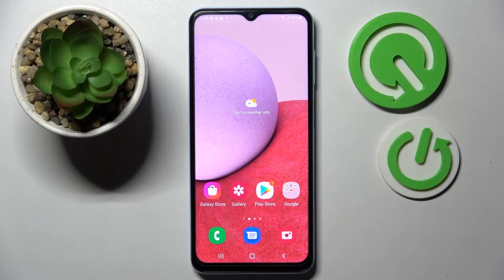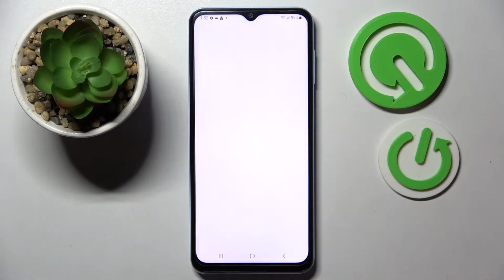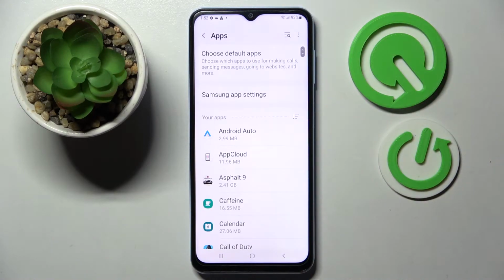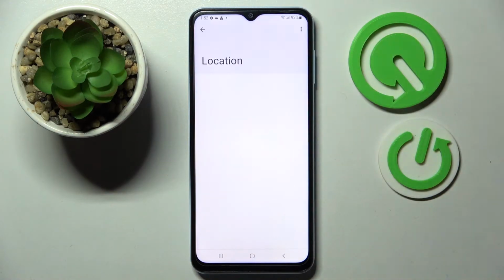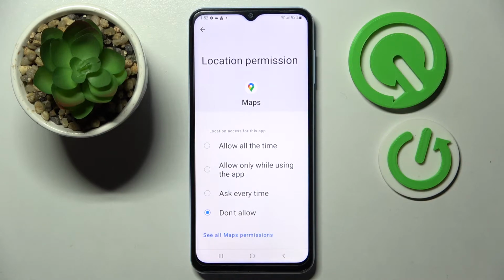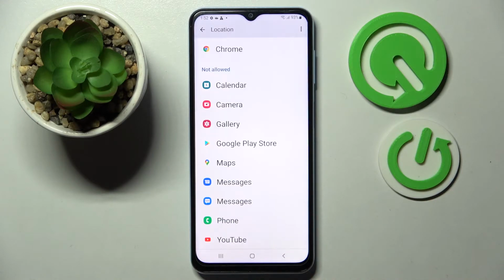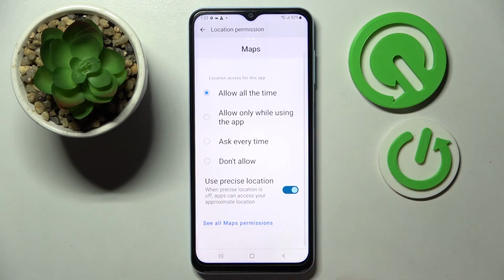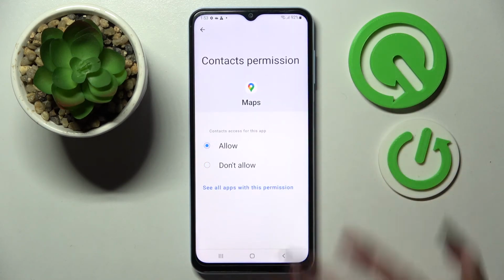How to Change App Permissions on SAMSUNG Galaxy A13 5G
Learn more information about SAMSUNG Galaxy A13 5G:
This video is brought to you with the purpose of showing how you can change the app permission on the SAMSUNG Galaxy A13 5G smartphone via the Permission manager sections in the settings of your device.  In this tutorial, you will learn how you change any available permission for any app you have installed on your phone. Please enjoy!

How to allow permission to apps SAMSUNG Galaxy A13 5G? How to disable app permission on SAMSUNG Galaxy A13 5G? How to adjust app permissions on SAMSUNG Galaxy A13 5G?